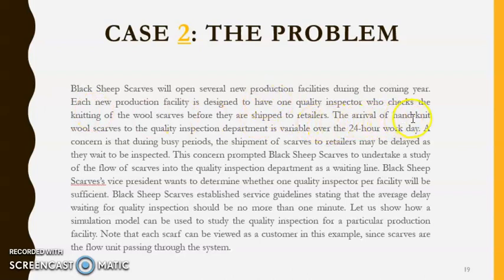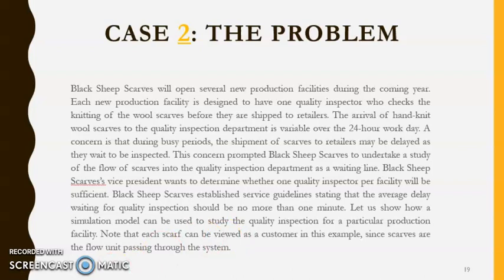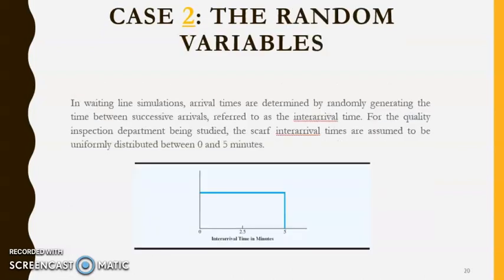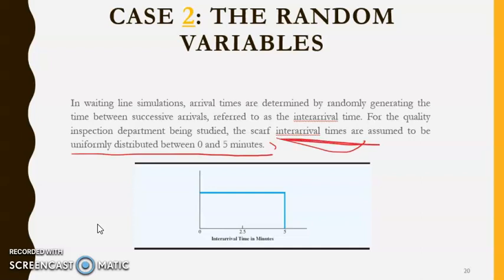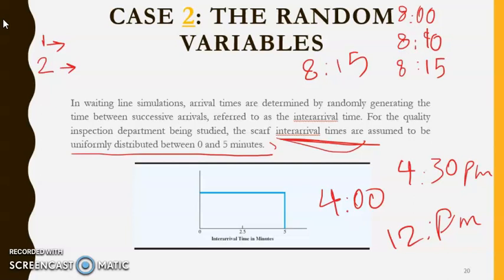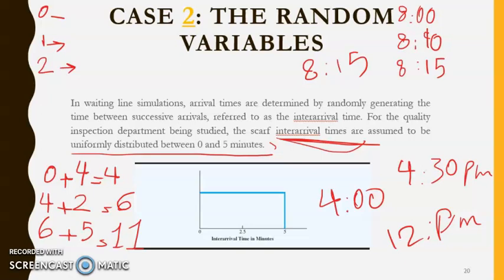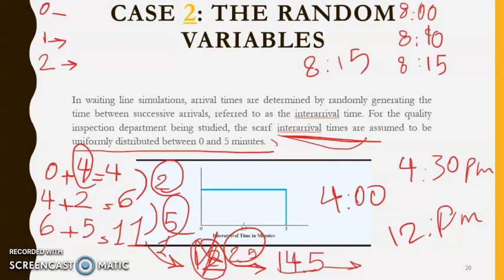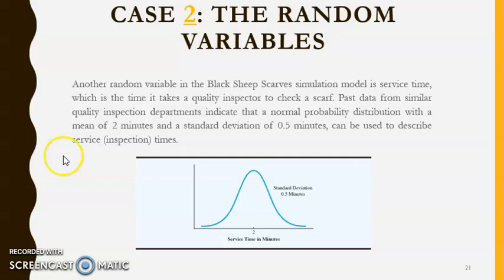simulation 11 5